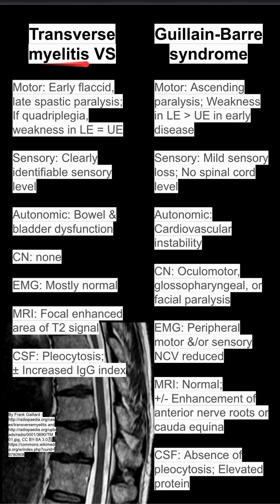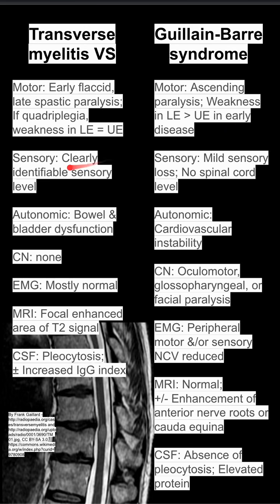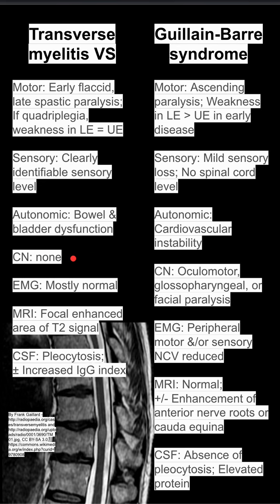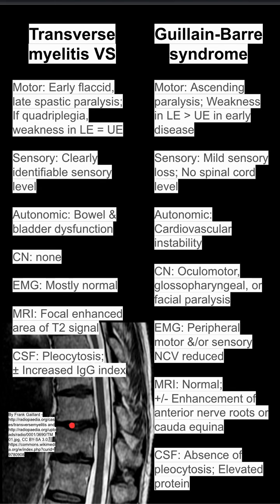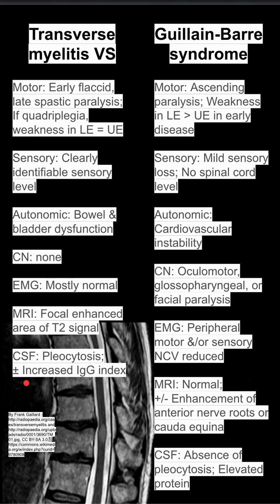Transverse myelitis VS Guillain-Barre syndrome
Motor: Early flaccid, late spastic paralysis; If quadriplegia, weakness in LE = UE

Sensory: Clearly identifiable sensory level

Autonomic: Bowel & bladder dysfunction

CN: none

EMG: Mostly normal

MRI: Focal enhanced area of T2 signal

CSF: Pleocytosis;
± Increased IgG index

Motor: Ascending paralysis; Weakness in LE worse than UE in early disease

Sensory: Mild sensory loss; No spinal cord level

Autonomic: Cardiovascular instability

CN: Oculomotor, glossopharyngeal, or facial paralysis

EMG: Peripheral motor &/or sensory NCV reduced

MRI: Normal;
+/- Enhancement of anterior nerve roots or cauda equina

CSF: Absence of pleocytosis; Elevated protein